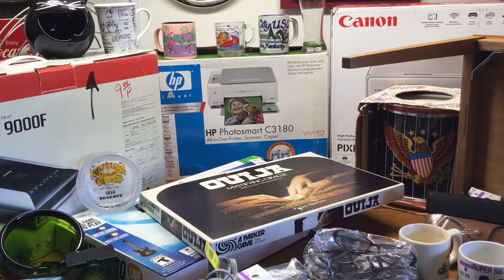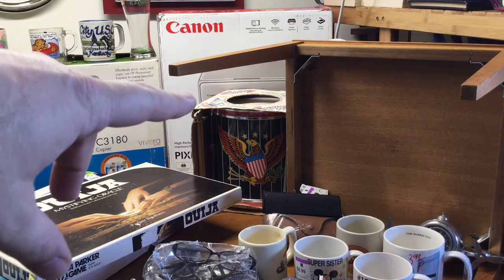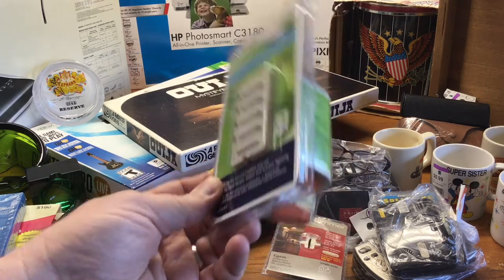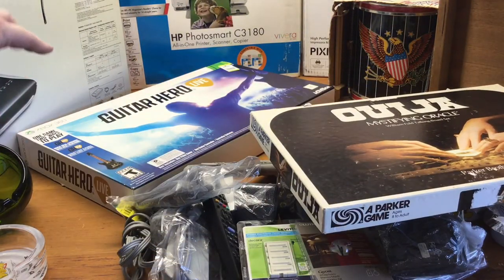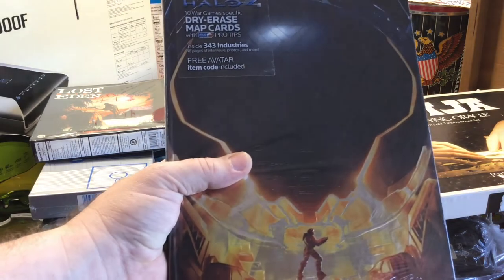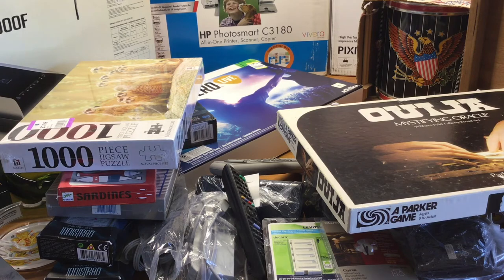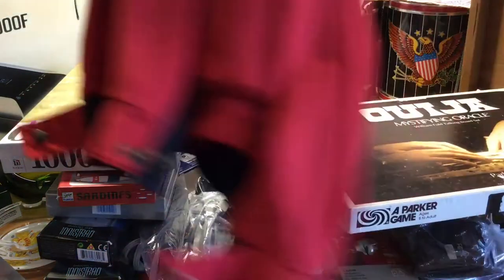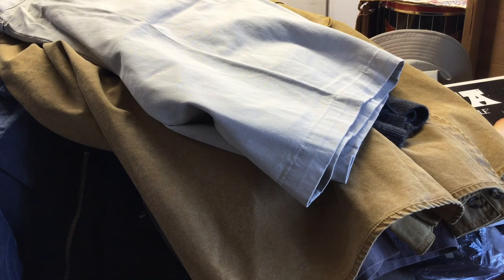Ep. 2: Return of the Thrift, Huge Haul for eBay, Amazon, Etsy, Poshmark, Mercari, Bonanza, and MORE!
Huge haul of printers, scanners, collectibles, clothing , and more!